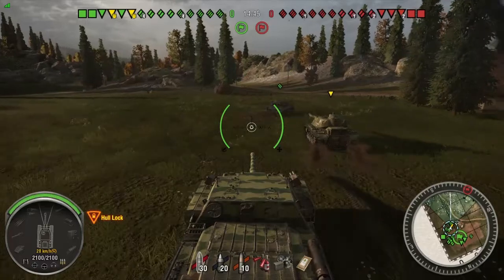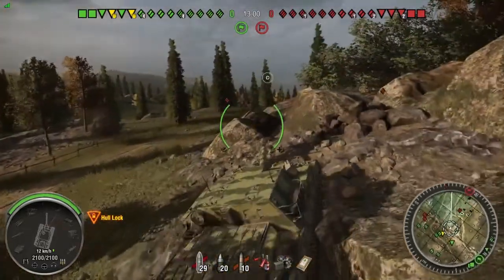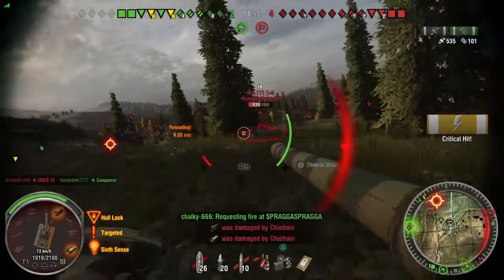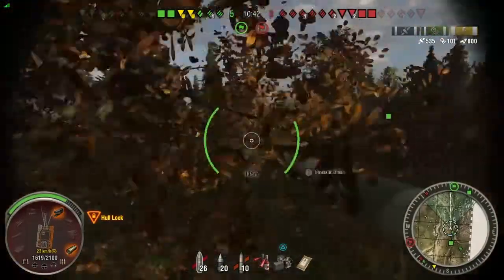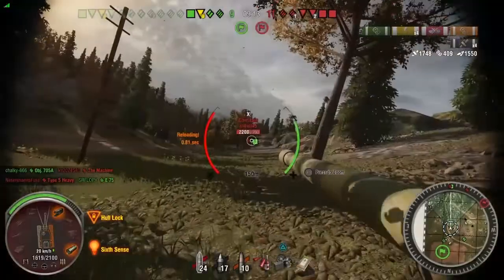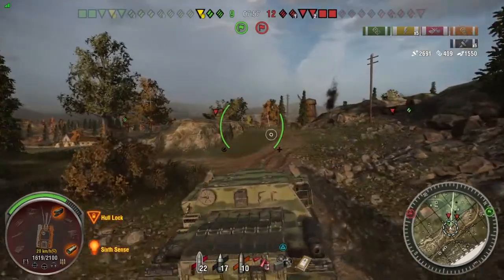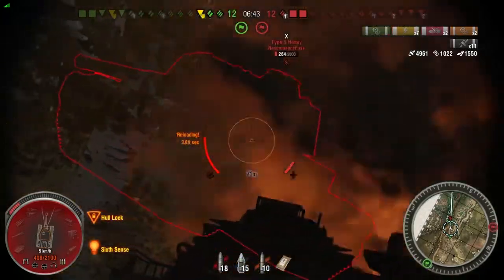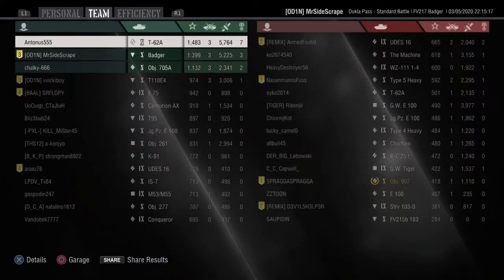World of Tanks Console Badger - Arty Safe and Pushing with your Team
Some Tanks have to be more conscious of being arty safe then others. For example, a big slow turretless TD like the Badger has to be more conscious then a light tank. So in this game I try to avoid arty and when 2 of my team commit on some enemy Tank Destroyers I make sure to commit with them :)